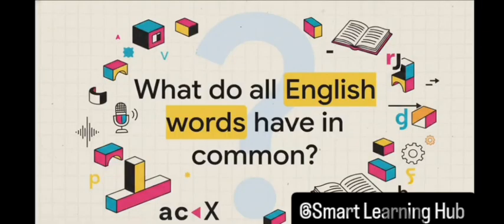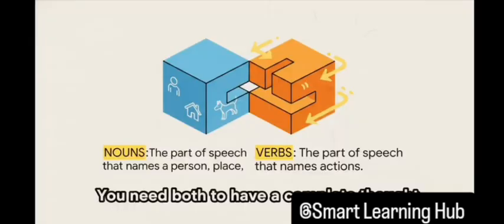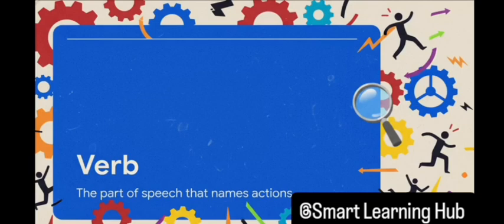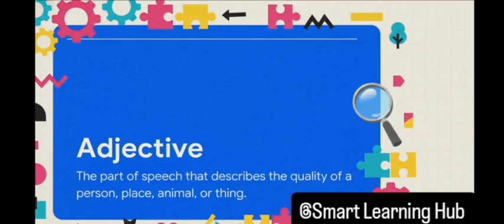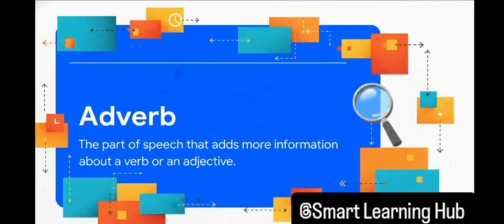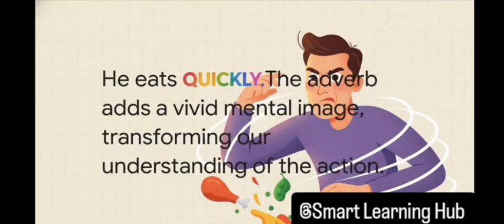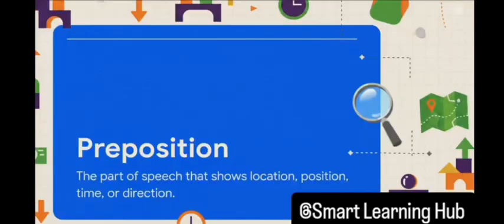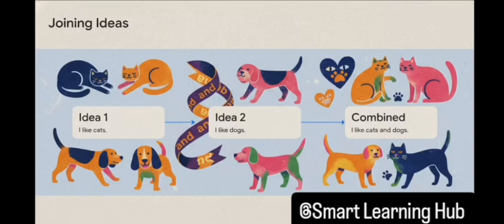😲 English Grammar Made Simple! All 8 Parts of Speech in One Reel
Want to improve your English instantly? 🚀 This quick and easy reel breaks down the 8 parts of speech in the simplest way possible! 📚✨

Learn how nouns, verbs, adjectives, adverbs, pronouns, prepositions, conjunctions, and interjections work together to build perfect sentences. 💬

Whether you're a student 🎓, beginner 👶, or just want to polish your grammar skills 💯 — this video is for YOU!

👉 Watch till the end for a super easy explanation!
👉 Don’t forget to LIKE ❤️, SHARE 🔁, and FOLLOW for more quick learning tips!